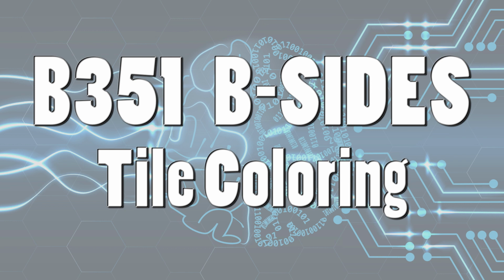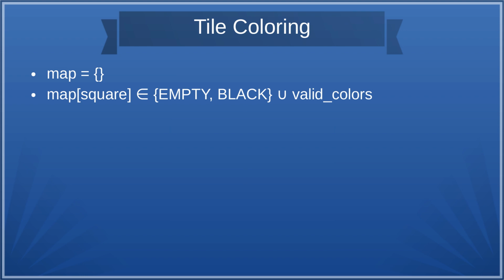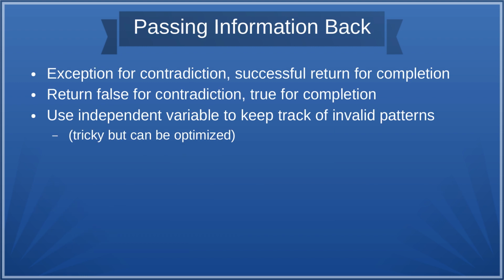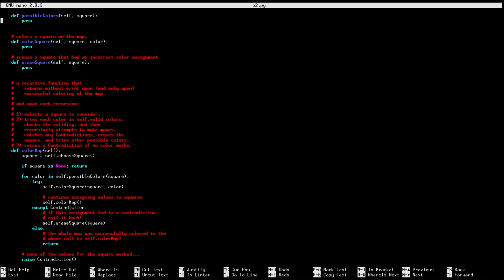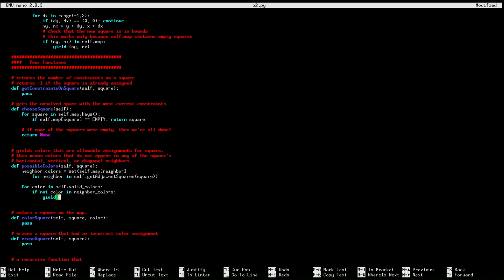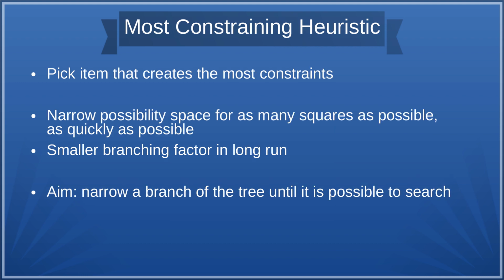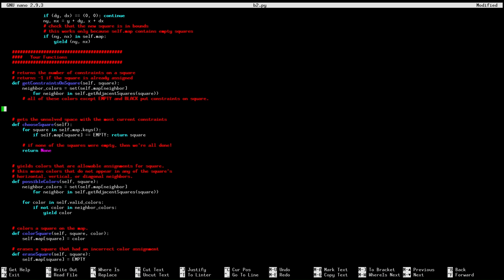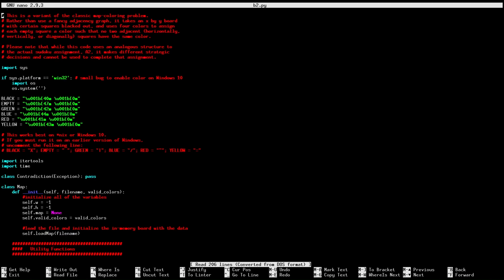B351 B-Sides B2: Tile Coloring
An example implementation of the backtracking algorithm to color tiles with the constraint that adjacent tiles cannot have the same color. Uses the most constrained heuristic to optimize the search process.